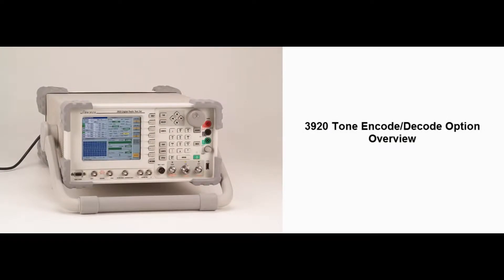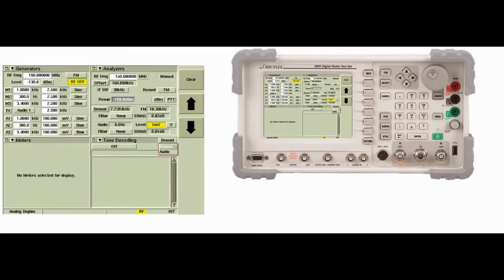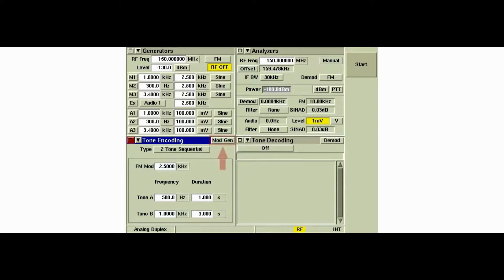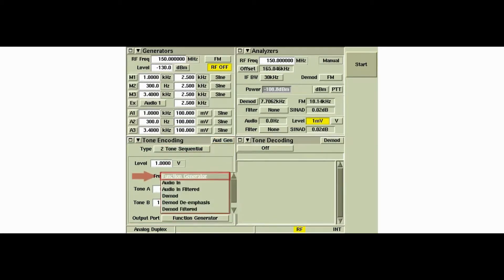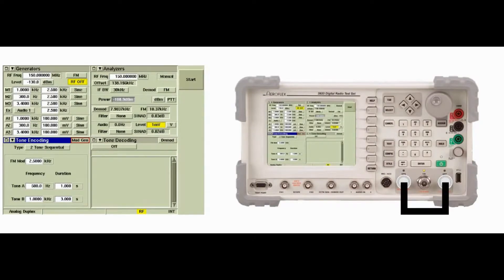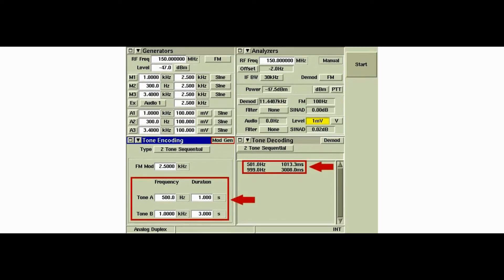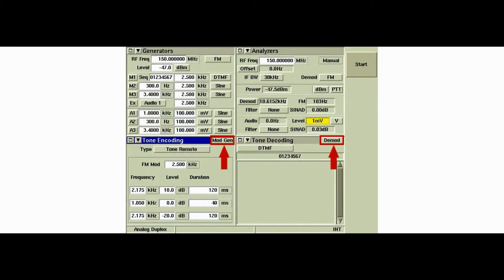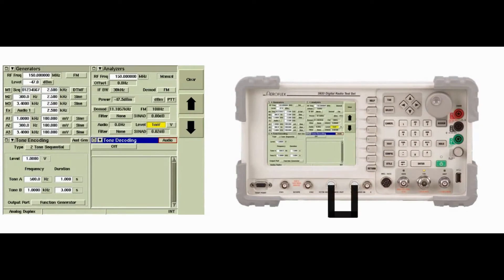VIAVI - 3920 Tone Encode and Decode Operation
3920 Tone Encode and Decode Operation